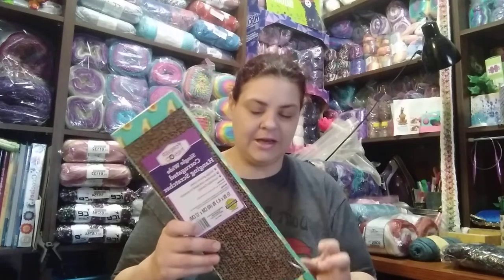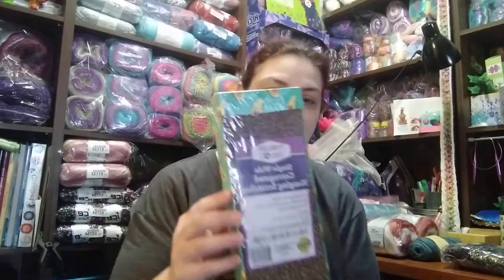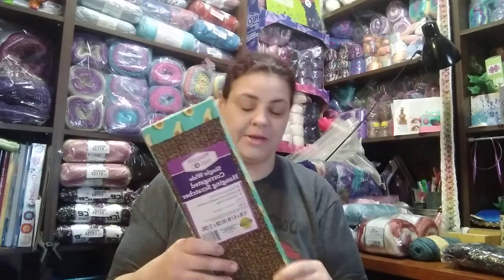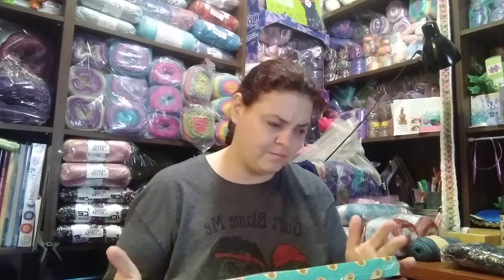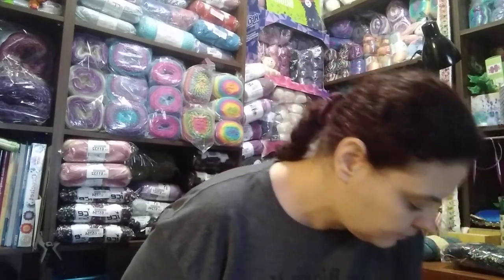Shopping trip & loom projects finished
Hello, my name is Sara and my furry feline, Raven. Thanx so much for joining me in the love of yarn and crochet! I hope my videos are helpful and if you have any questions, suggestions or just want to send love, please feel free to comment, email, or send mail via P.O. Box. Details listed @ the very bottom.

Rowan spray yarn -
Knitrowan.com

Jojoland Melody yarn -
Jojoland.com

Knitting loom w/ manual crank handle -

Christa's blanket borders for crochet, on YouTube, in the search bar type in, "The secret yarnery blanket borders" and they are all listed for whatever type of stitch you're doing!

Tons of amazing crochet patterns (for a #3 Dk sport yarn) and many of them are free downloads!! Popular online store!!! -

Hug shrug, The Secret Yarnery -